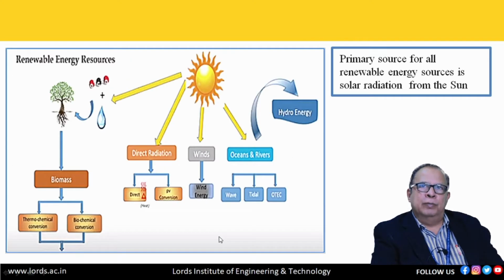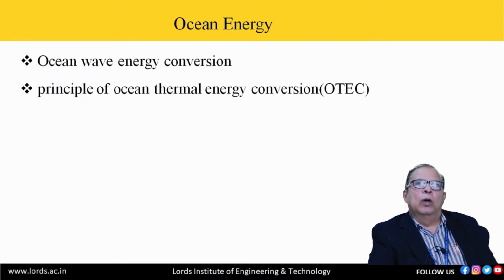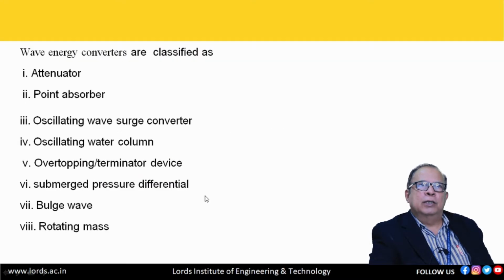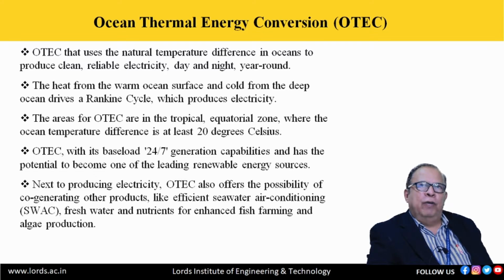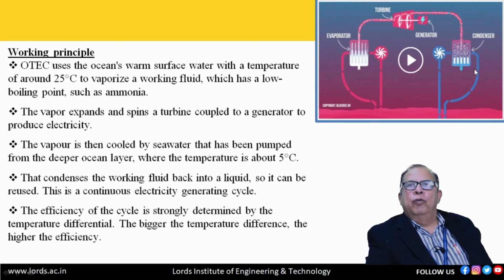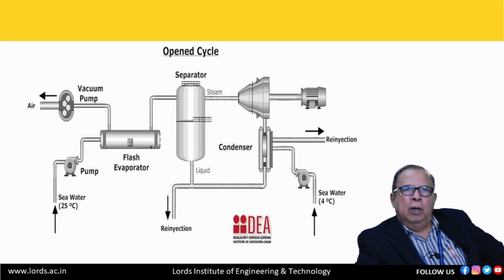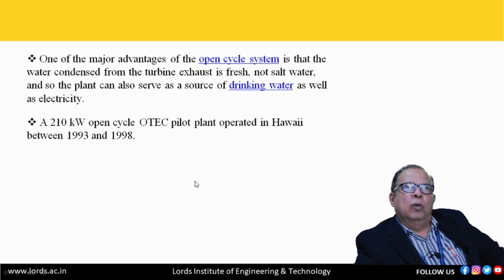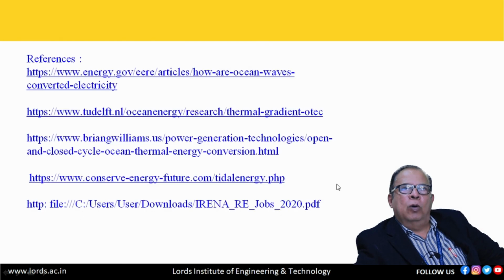#02 - Ocean Energy | Types of Renewable Energy Resources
Ocean sources of energy are Ocean Thermal Energy Conversion (OTEC), Wave Energy and Tidal Energy. These energy sources ( except Tidal) are the result of absorption of solar radiation by oceans  and seas. Tidal energy is produced  by the gravitational forces  by the moon, earth and sun acting together on the ocean water to create tidal flows.